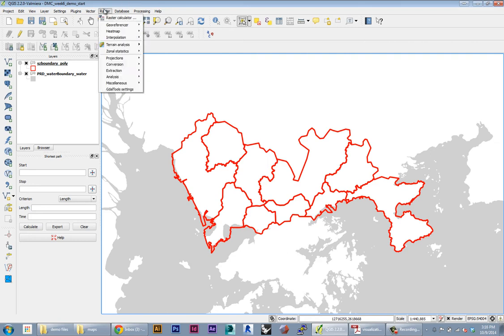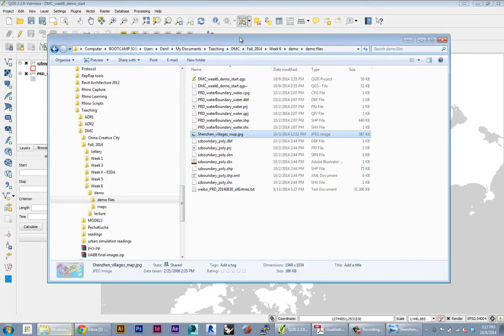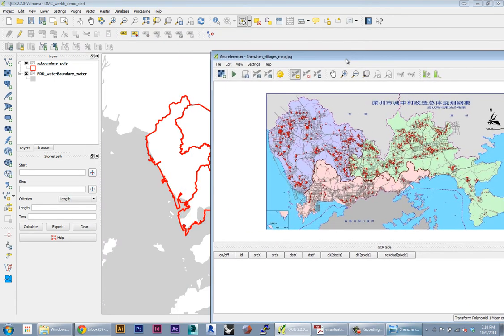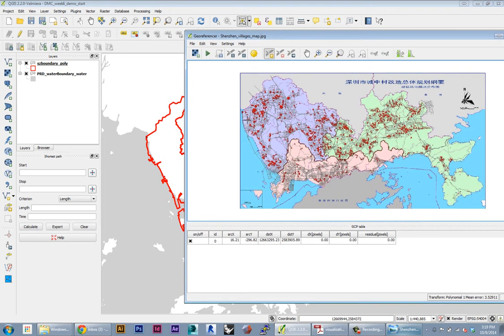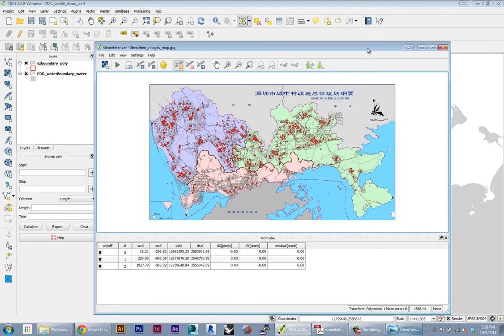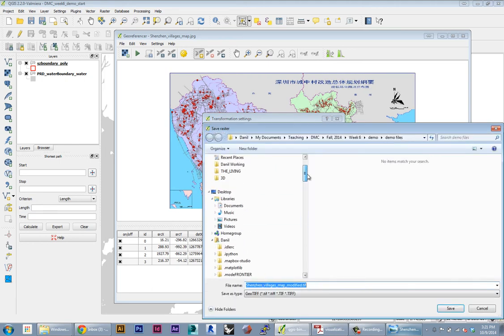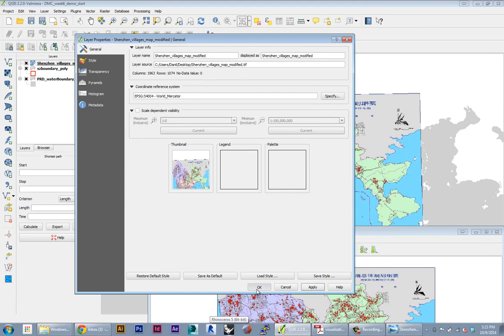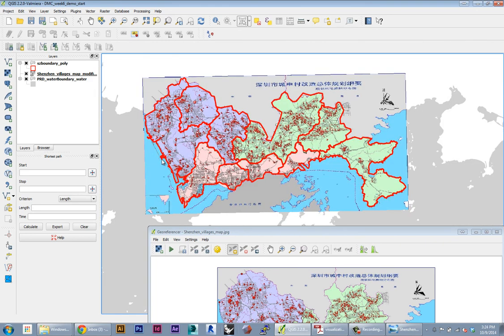Data Mining the City FA14: Week 6 QGIS Raster Part 1/5: Georeferencing raster maps